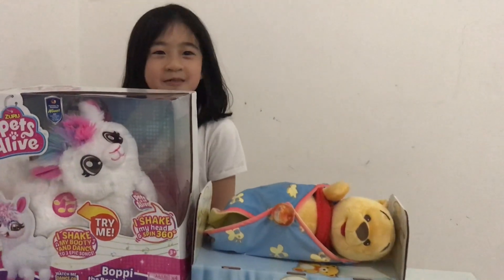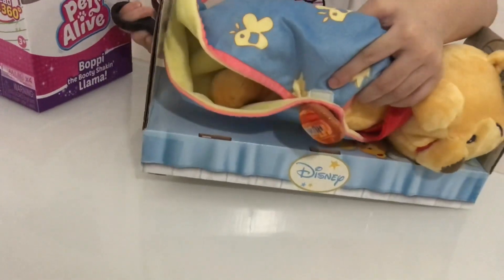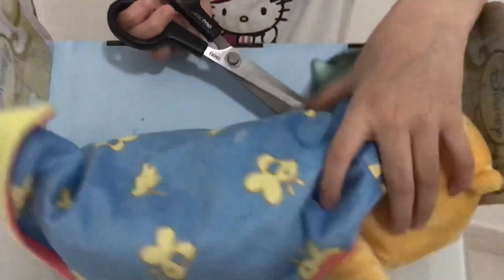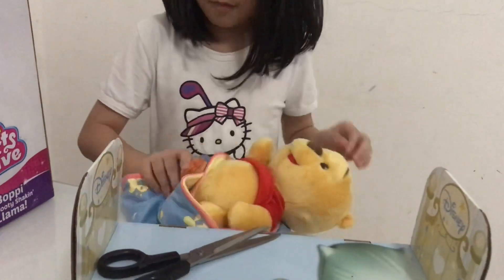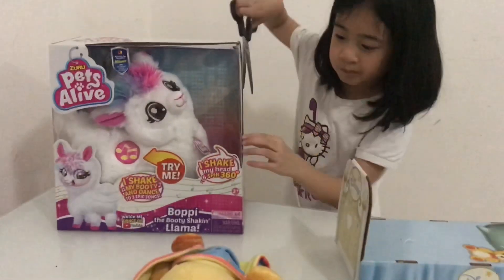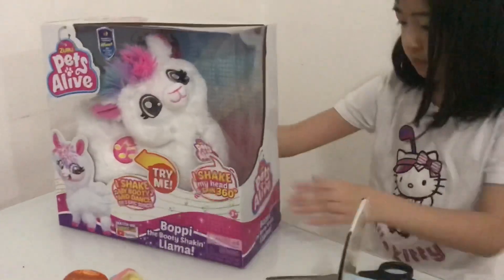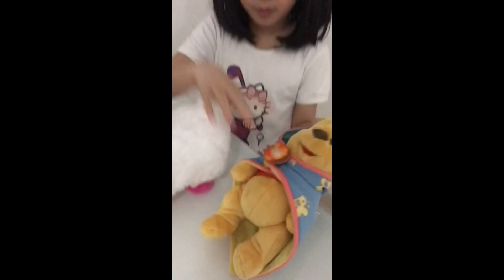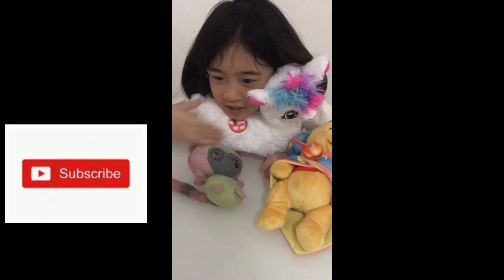Unboxing a new toy (yayan)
Hey danvies ✨

Stay safe and wear your mask 😷
non-copyrighted music
Love from Danvrielyan Santos🥀

Instagram🥀: Areej: areechh
                         Andrielle: andrielleeunicesantos
                         Avrielle: avrielle_mae
                         Arianne: orniebeannie
                         Kylie:

Tiktok🐚: danvrielyan
                  lolzands
                  gamergirlminecraft16
                  awawundog